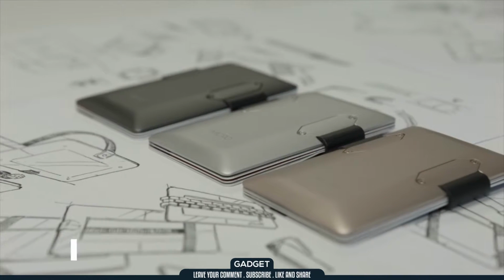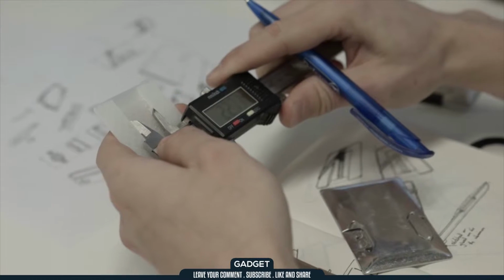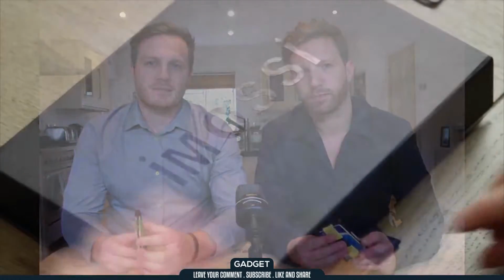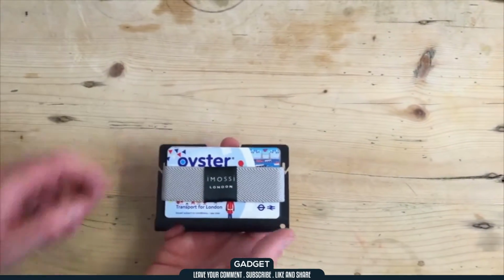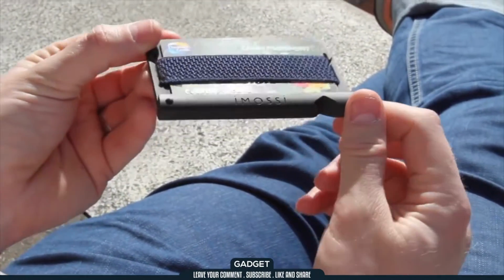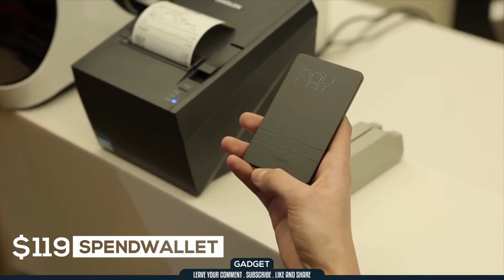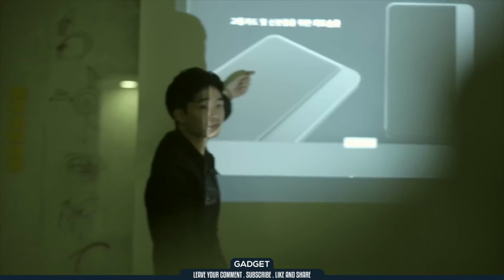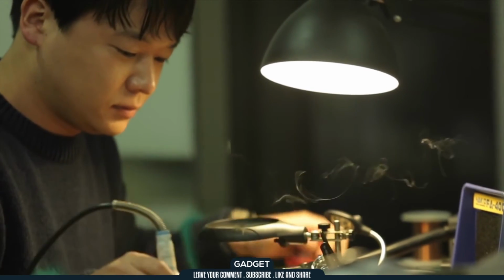5 Next Generation Smart Wallets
ツ✌ Welcome to GADGET, In this video you will find a 5 minimalist smart wallets with the ergonomic design...
❤ If you enjoy my content don't forget to:

✪ Favorite
✪ Share with friends
Here is a links to todays gadgets:
♦ MICRO - The MOST beautiful minimalist wallet EVER!

♦ 3C  (Carbon Card Clip): MINIMALIST SMART WALLET, THE ERGONOMIC DESIGN

♦ imossi N1 & N2 wallet. A cardholder designed to be fun & functional while keeping your cards protected from RFID fraud.

♦ EKSTER: The Next Generation Wallet. An ultra-slim trackable wallet that provides instant card access at the click of a button.

♦ Spendwallet. A cutting-edge smart wallet that digitally consolidates all your cards securely into one device.